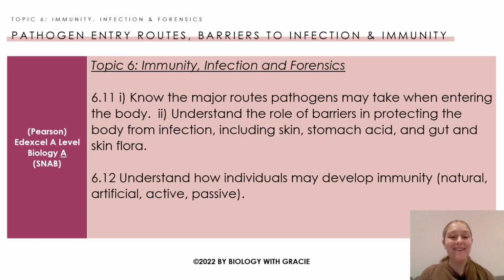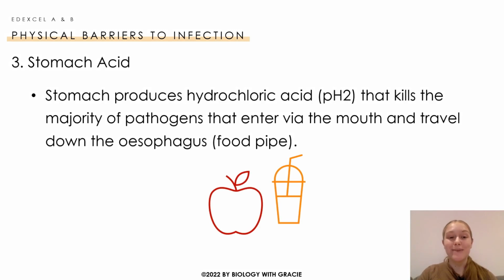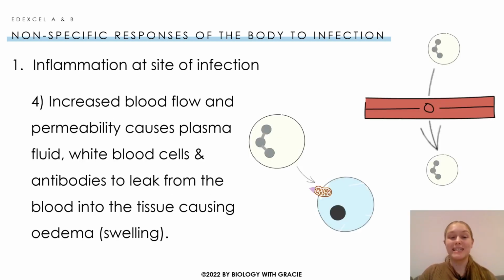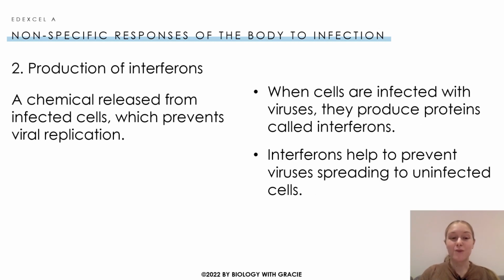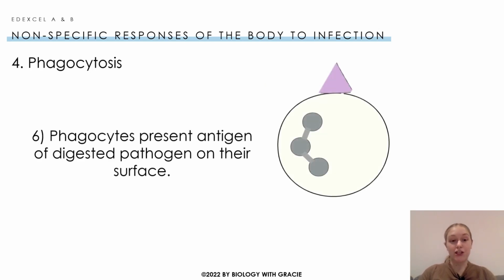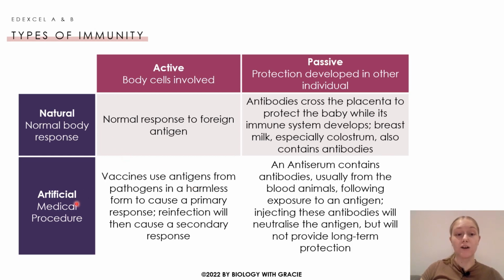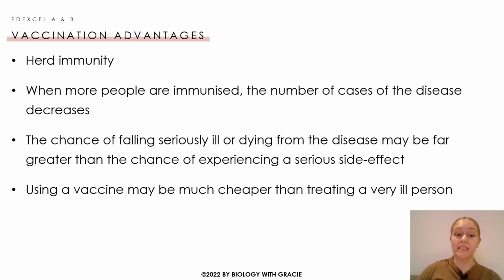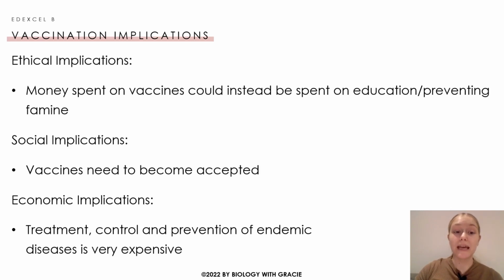IMMUNOLOGY PART 2 (2022) | Edexcel A Level Biology A & B ~ Bio Brigade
*New style Bio Brigade Videos COMING SOON*

Hello friends! Enjoy part 2 of everything IMMUNOLOGY, for Edexcel A Level Biology A & B students or pure biology fanatics!

Time Stamps
00:00​ | Intro
01:51​ | Physical Barriers to Infection
04:51 | Non-Specific Responses to Infection (Inflammation, Interferons, Fever & Phagocytosis)
13:55 | Types of Immunity (Primary & Secondary Immune Responses, Immunity Types, and Vaccinations)
23:44 | Outro - SUBSCRIBE!

Join the Brigade!

The Bio Brigade